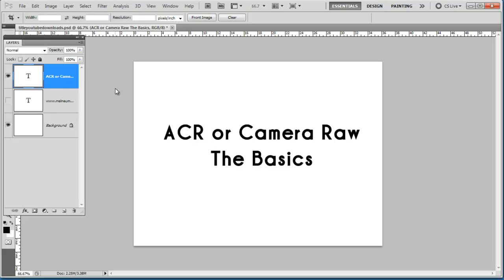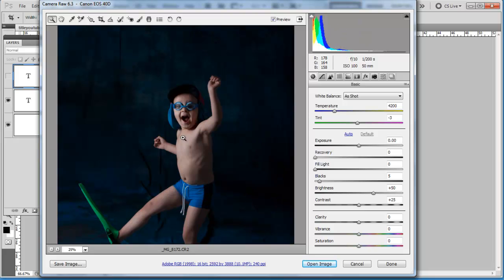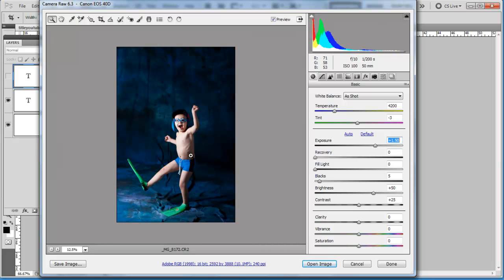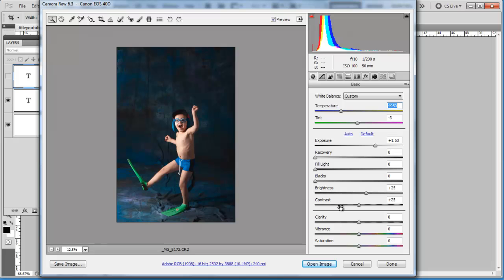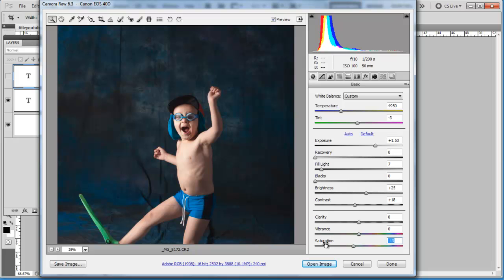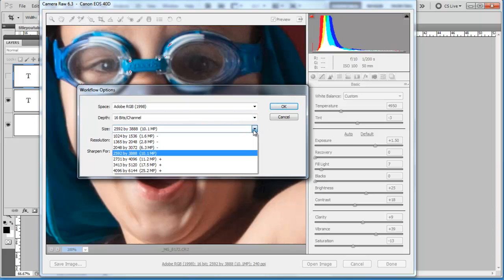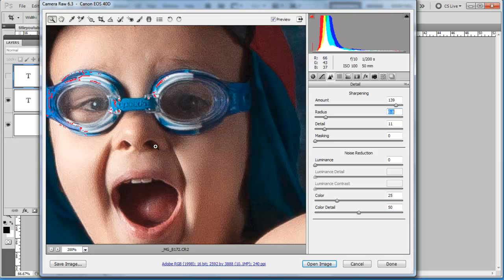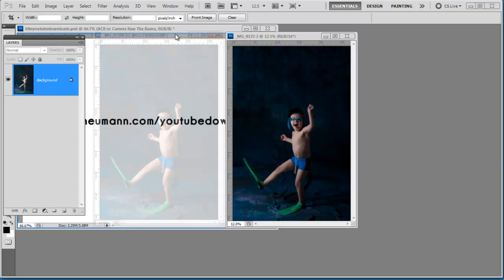camerarawTheBasics.mp4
This short video will explain how to use ACR or Camera Raw to optimise your exposure and to produce the best possable result before opening in photoshop to edit.